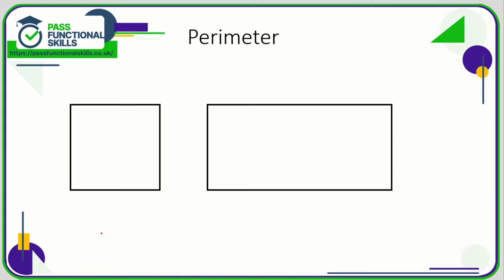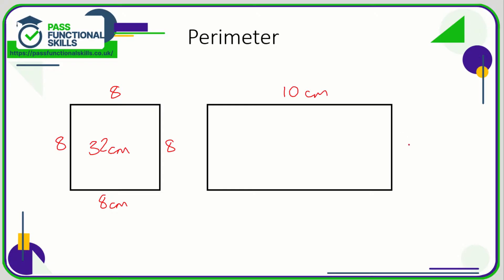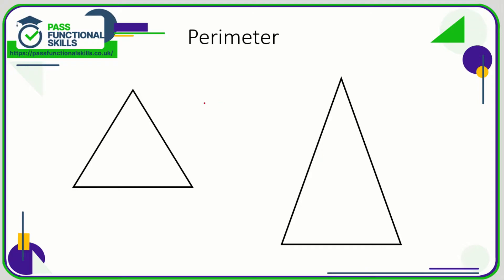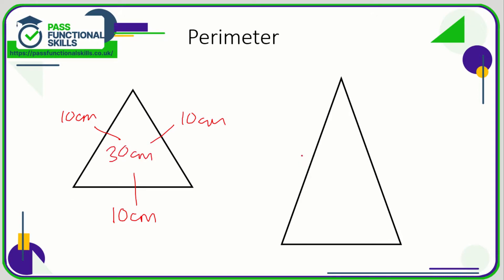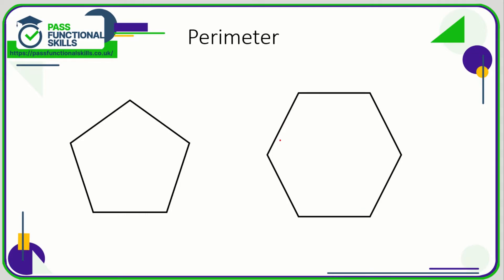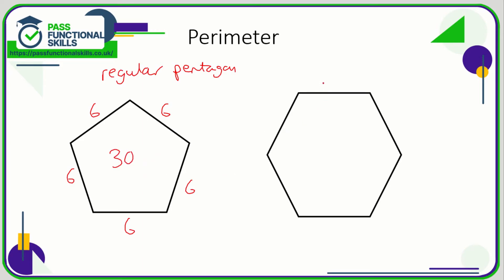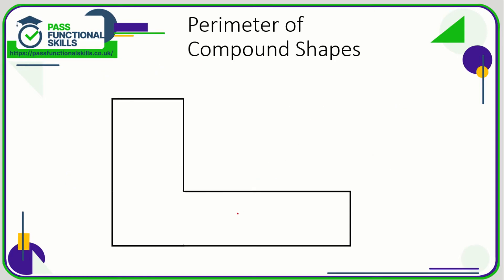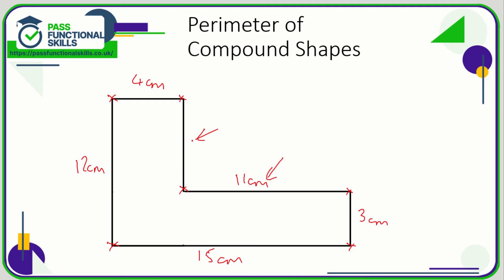Measures, Shape and Space - Perimeter (Video 1)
This is the Pass Functional Skills revision video on Measures, Shape and Space - Perimeter (Video 1).